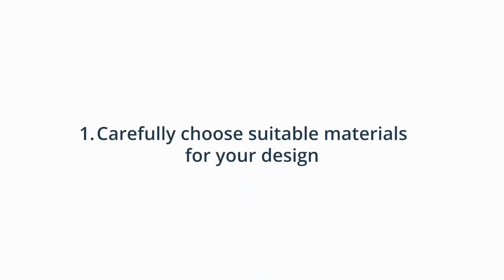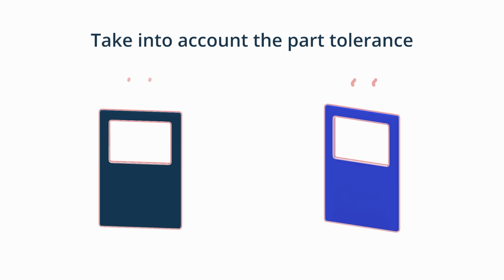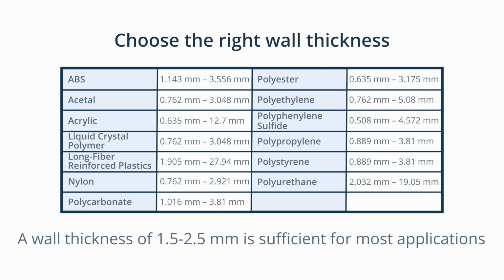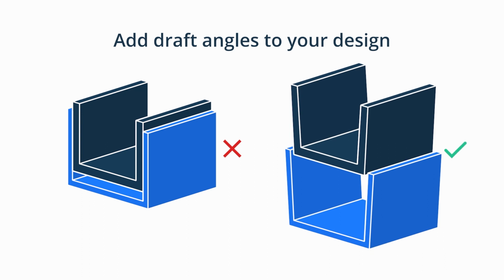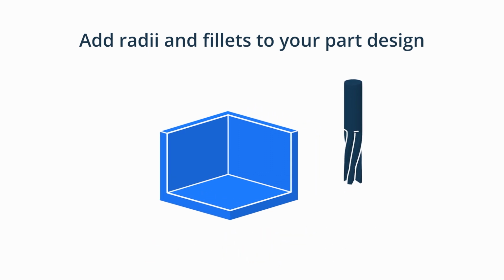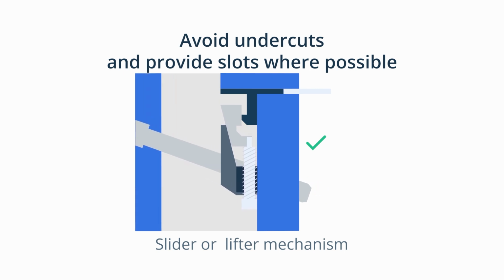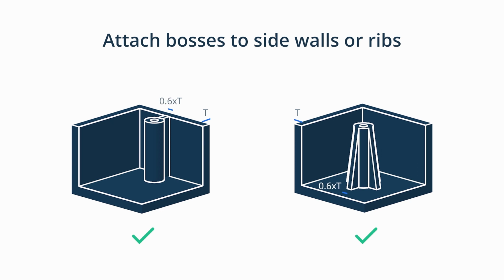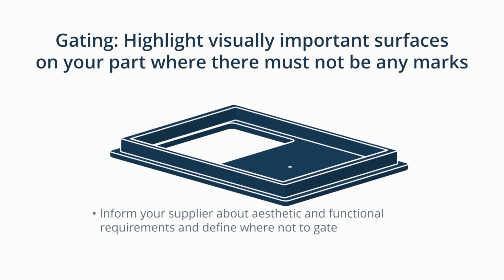"Tips for Moulding" for "Xometry" - explainer video